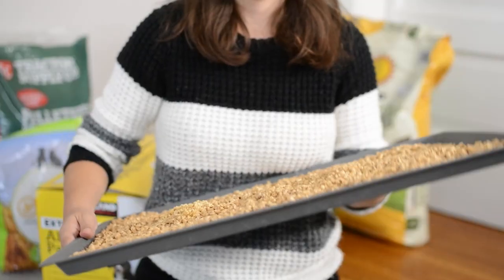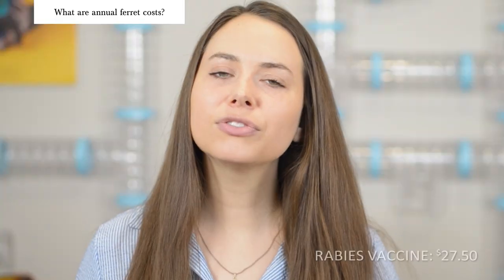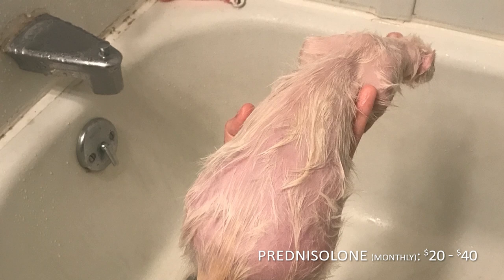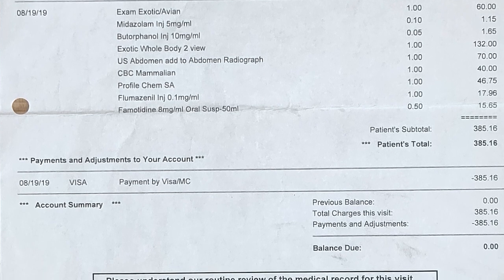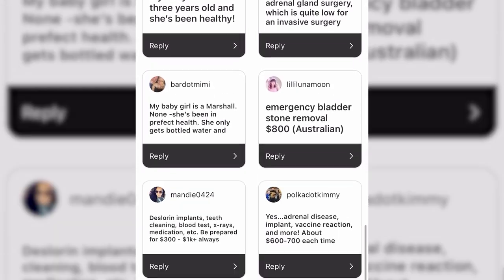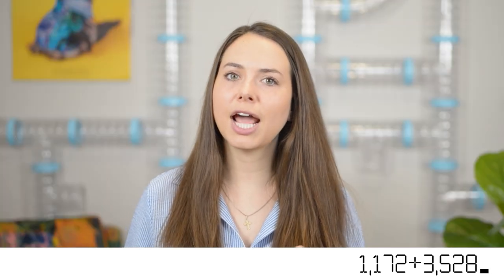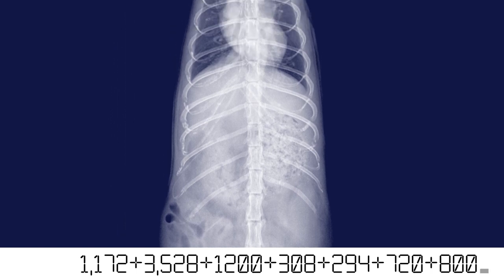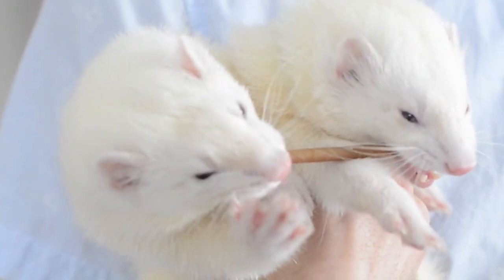True Cost Of Ferrets: How Much I Spent At The Vet $$$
Ever wonder what is factored into the true cost of ferrets ?

In this video I am going to go over how vet bills greatly affect the cost of ferrets to better prepare new owners out there for the reality of this unique and costly pet!

🐟 FAVORITE Salmon Oil TREAT

Ferret Communities:
Ferrets for Life (on Facebook)
Ferret Owners (on Facebook)

🎬 SKIP AHEAD
0:00 – Introduction
0:49 – Annual Ferret Costs
1:26 – Cost of Ferret Illnesses
3:04 – How Much Does an Emergency Ferret Vet Cost?
4:17 – How Much Do Ferrets Cost in a Lifetime?
6:38 – Final Thoughts

 @TheModernFerret  is a YouTube channel dedicated to creating entertaining and educational ferret videos.